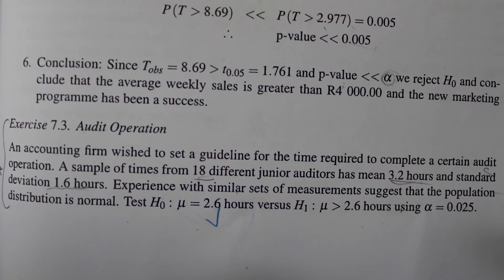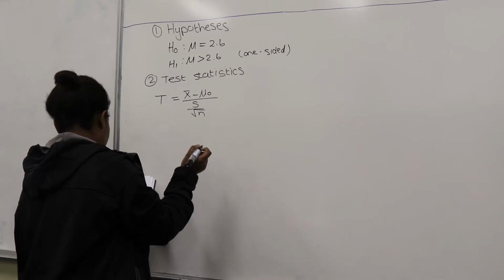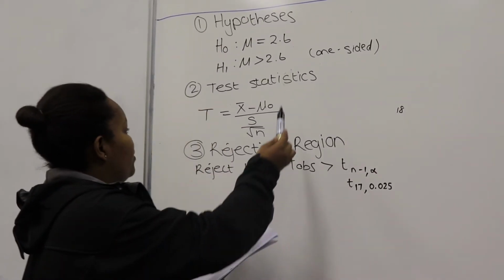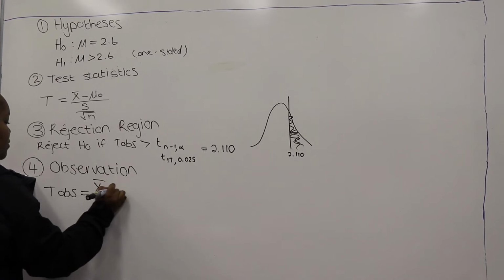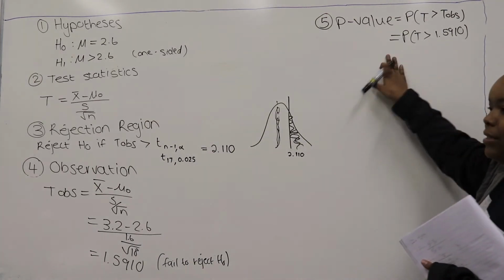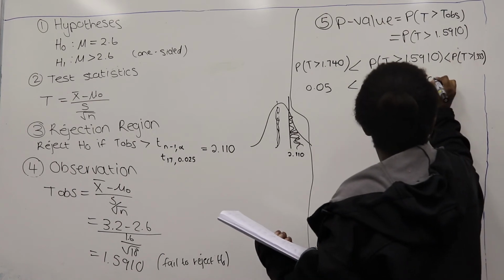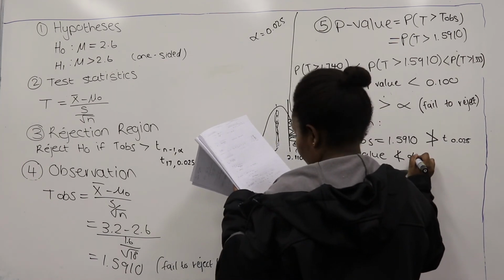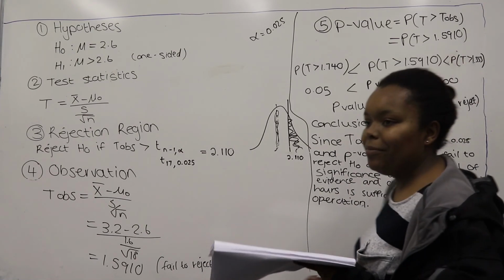Hypothesis Test for mean (sigma unknown) II